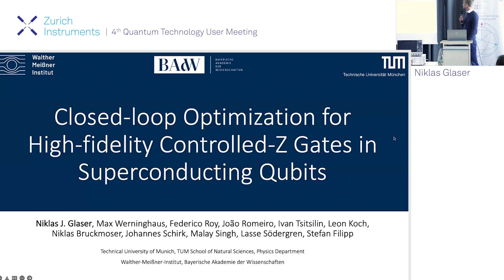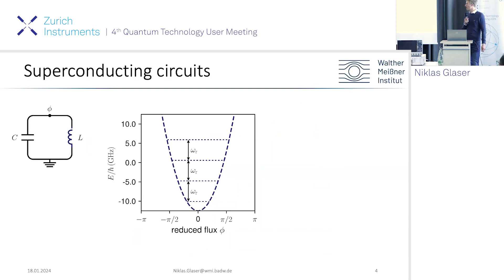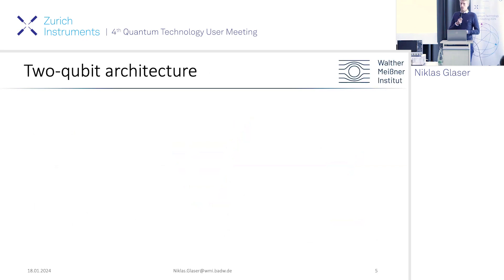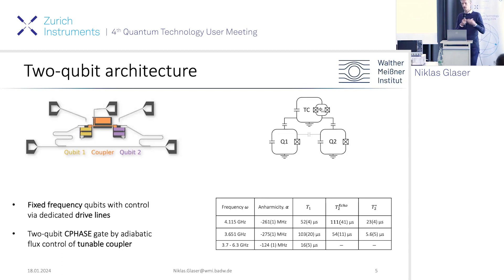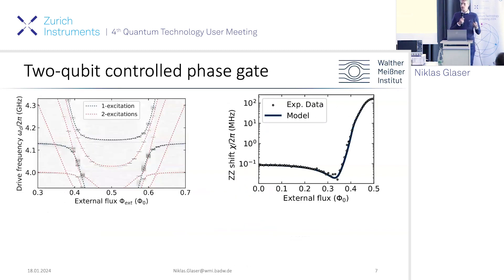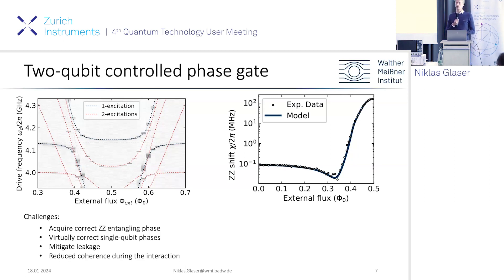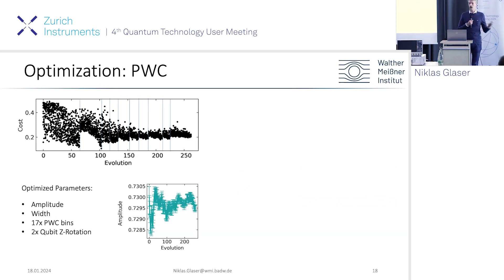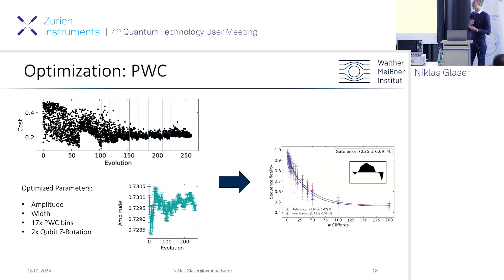Closed-loop Optimization for High-fidelity Controlled-Z Gates in Superconducting Qubits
In this talk, Niklas Glaser presents recent results on optimizing gate pulses for 2-qubit gates in a closed-loop scheme which maximizes the fidelity measured by randomized benchmarking. This method has already proven successful in optimizing single-qubit gates, and here was shown to push the 2-qubit gate fidelity to close to 3 nines.